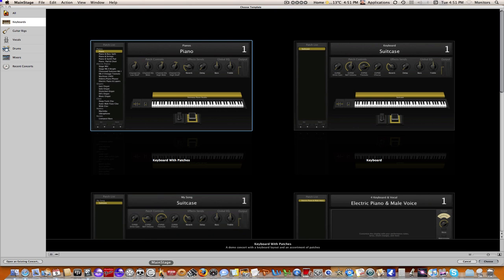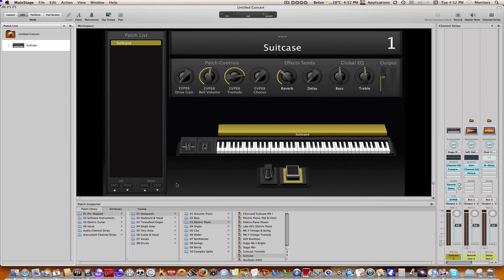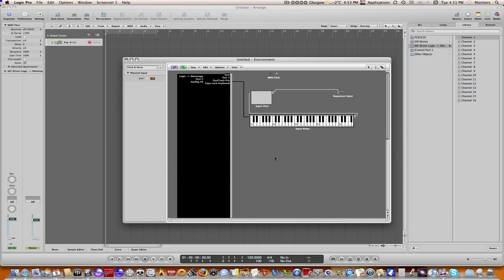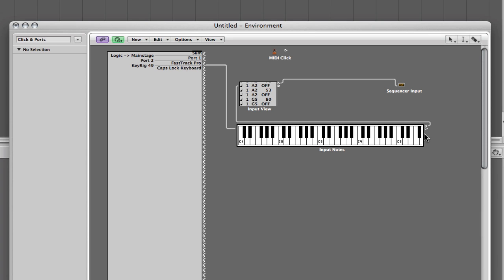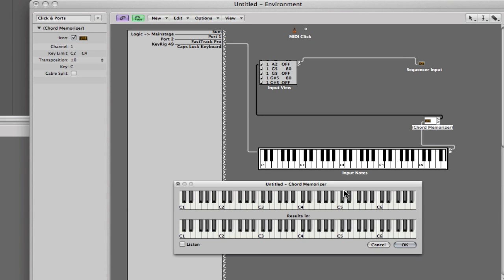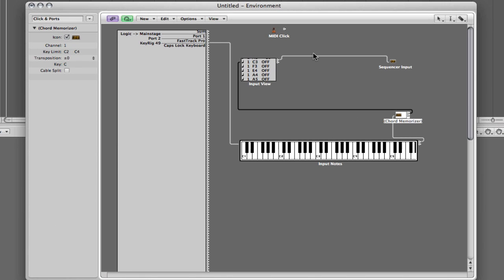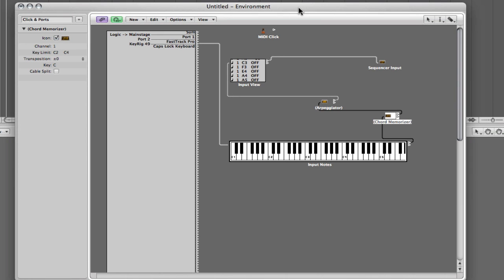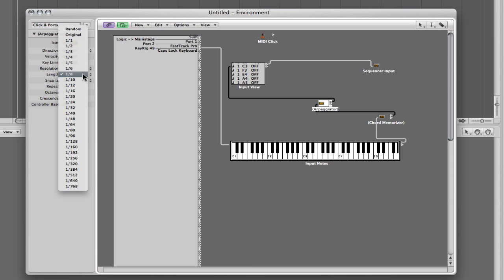Logic Pro's MIDI functions used for Mainstage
Use Logic's advanced MIDI functions (Chord Memorizer, Arepeggiator, etc) and send to Mainstage